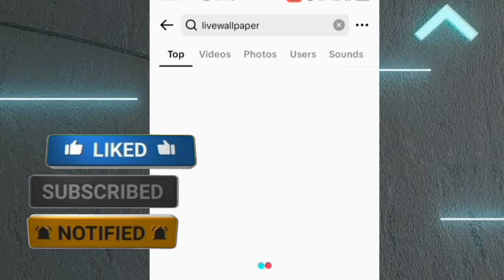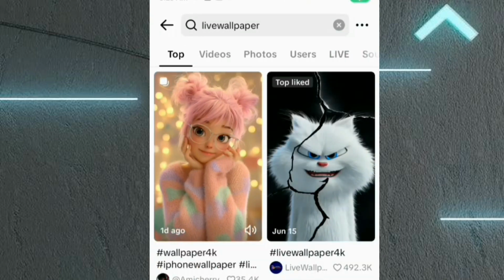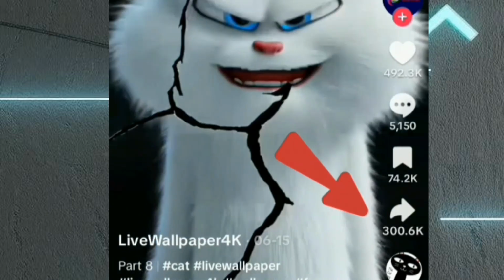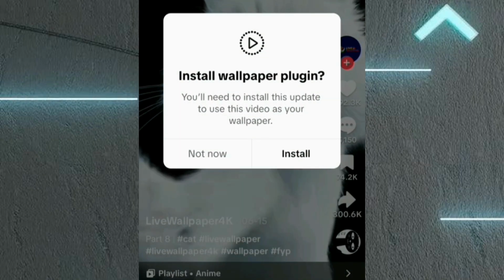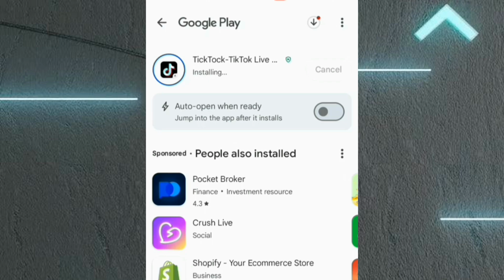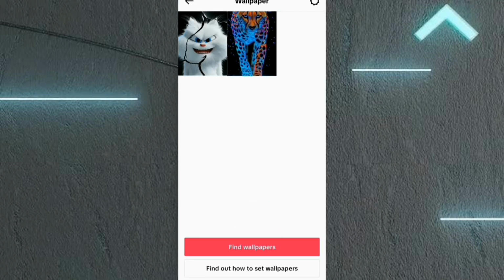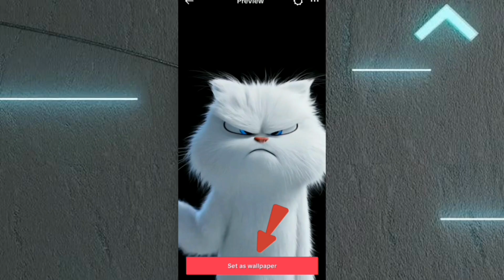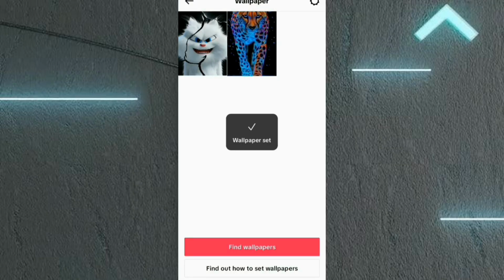How to set a live wallpaper using TikTok | Live wall paper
Add some flair to your home screen! 📱💥 Learn how to turn your favorite TikTok videos into live wallpapers and give your phone a fresh new look. In this guide, we'll show you the simple steps to set a TikTok video as your live wallpaper.

YOUR SEARCH
TikTok live wallpaper
How to set TikTok video as live wallpaper
TikTok wallpaper app
Live wallpaper from TikTok video
Set TikTok as wallpaper on Android
Set TikTok as wallpaper on iPhone
TikTok video as phone wallpaper
TikTok live wallpaper Android
TikTok wallpaper iPhone
TikTok dynamic wallpaper